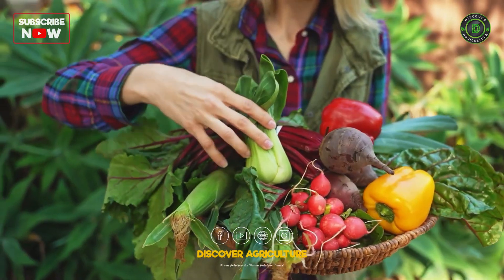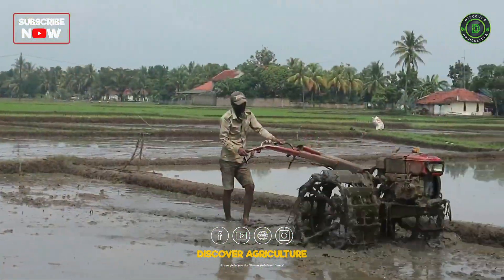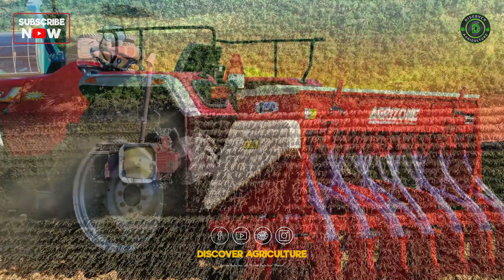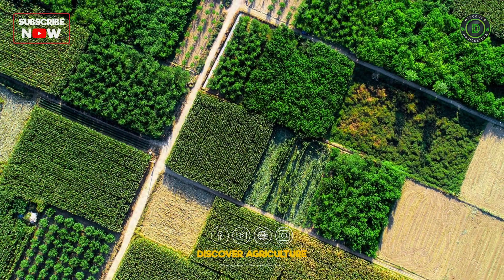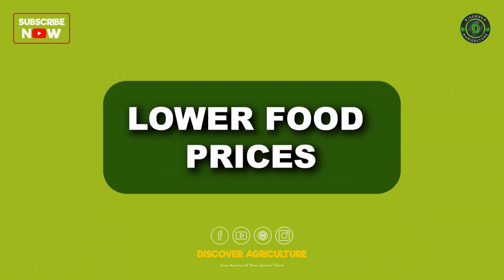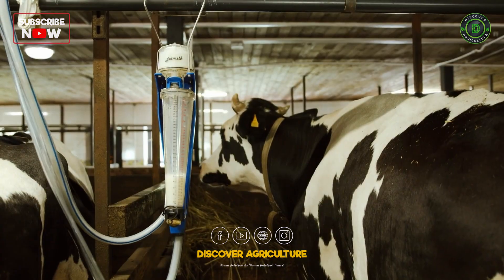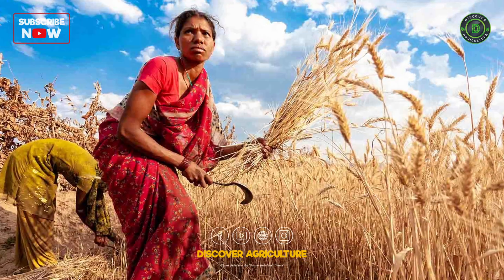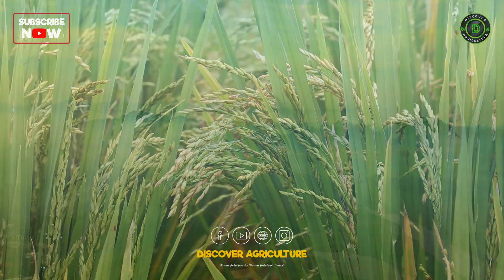What is Intensive Farming? | Unveiling The Secrets of Intensive Agriculture!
Ever wondered what is intensive farming? In this enlightening video, we dive into the world of intensive agriculture and how it revolutionizes food production! Explore the techniques, benefits, and challenges of maximizing yield on limited land. From innovative technology to sustainable practices, discover how farmers are pushing the boundaries to feed our growing population. 🌍👨‍🌾

Join us on this informative journey and gain essential insights into the future of farming! 🔔

0:00 Intensive Farming
0:19 How does it Works?
1:07 The Booming Harvest
1:34 Is ther a catch?
2:08 The Future of Farming